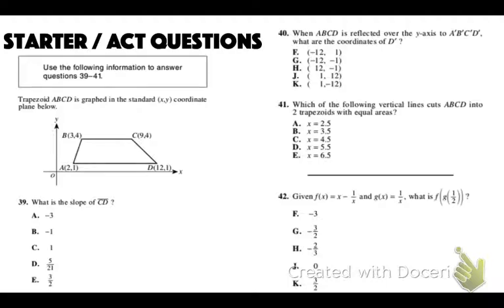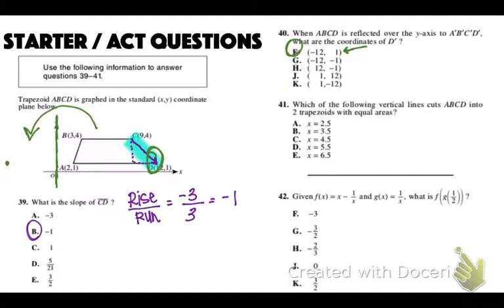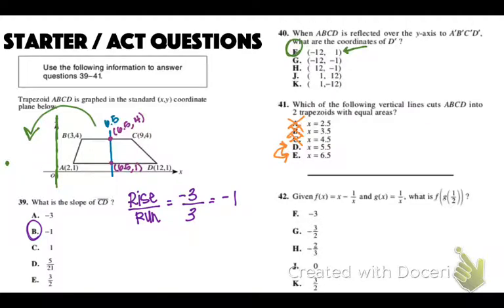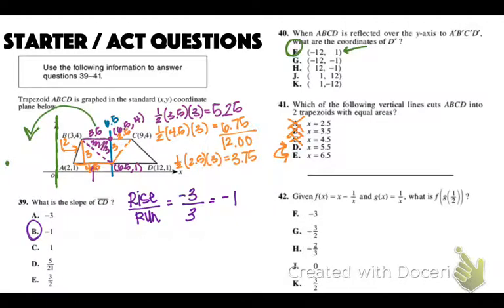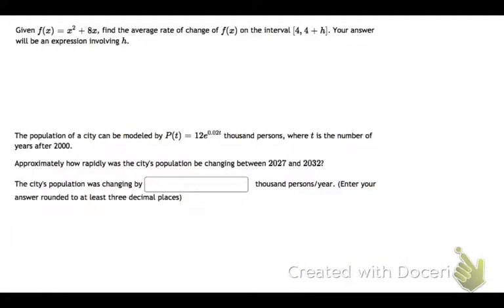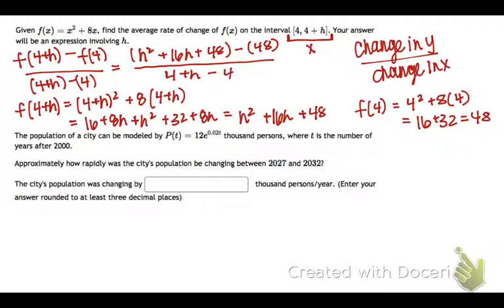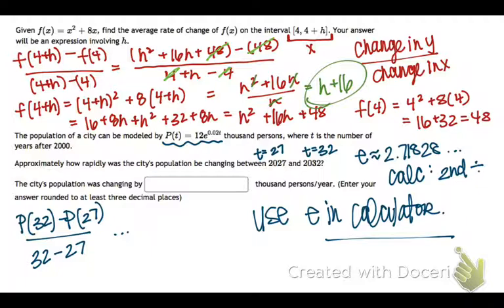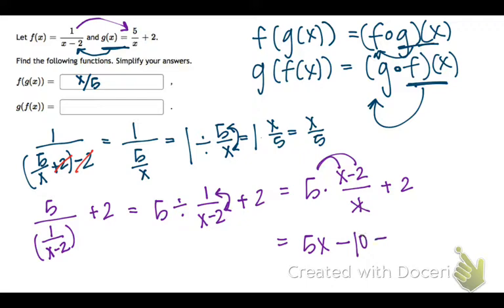Sept. 29th: Act Problems and Homework Help